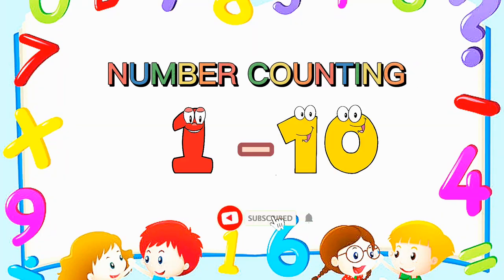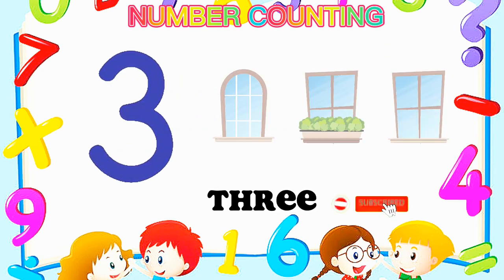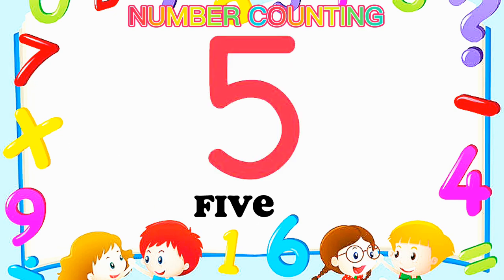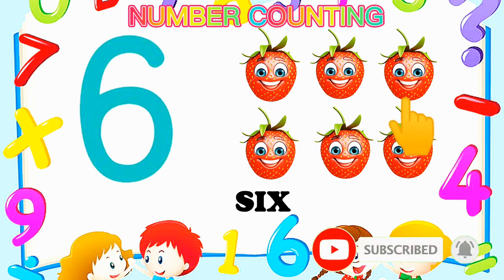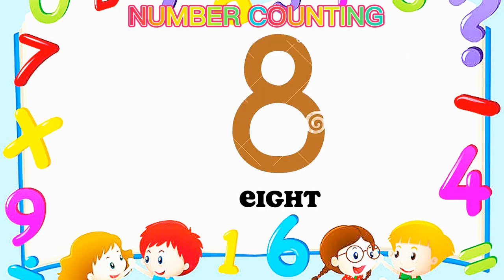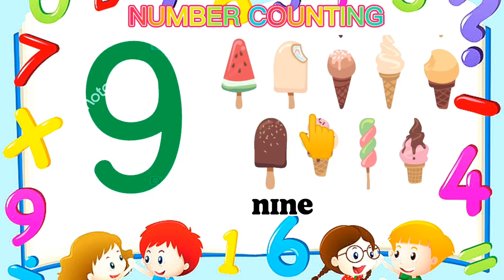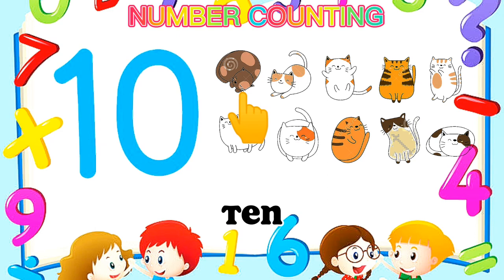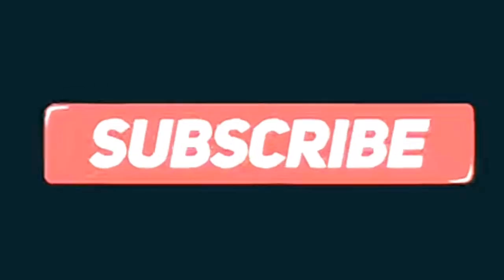counting 1-10 Song / Number songs for children/ The singing walrus learn Numbers and counting 1to 10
counting 1-10 Song / Number songs for children/ The singing walrus learn Numbers and counting 1to 10 / nursery rhymes for children